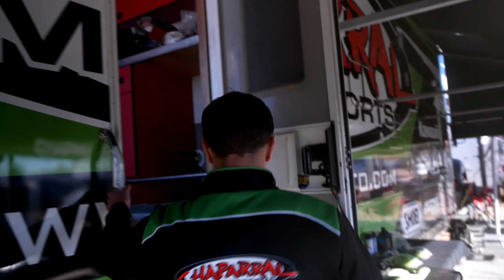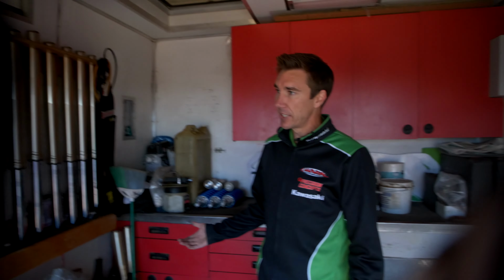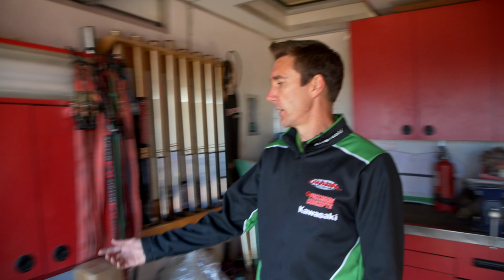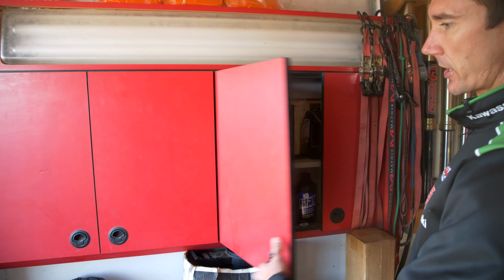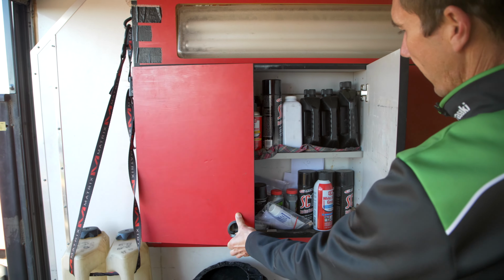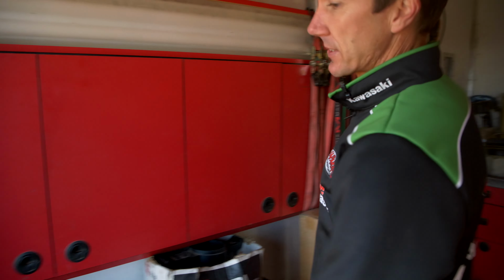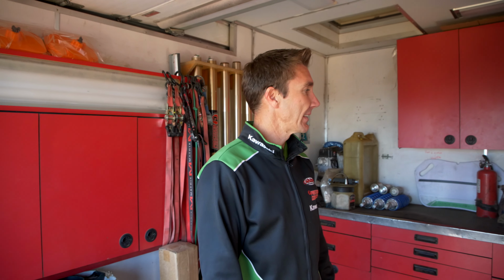INSIDE PC KAWASAKI RIG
Go check out PC Kawasaki and WORCS Racing for your off-road racing